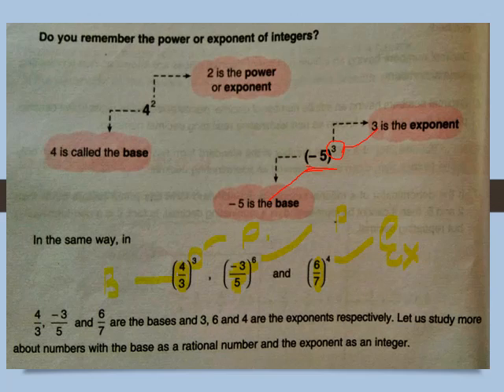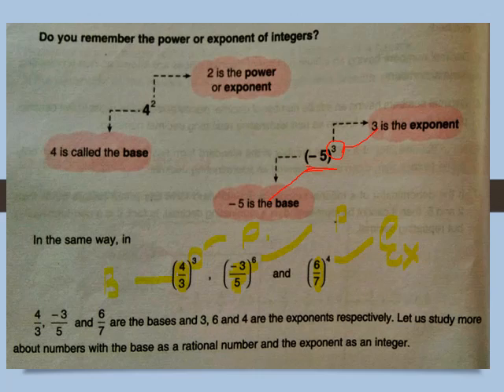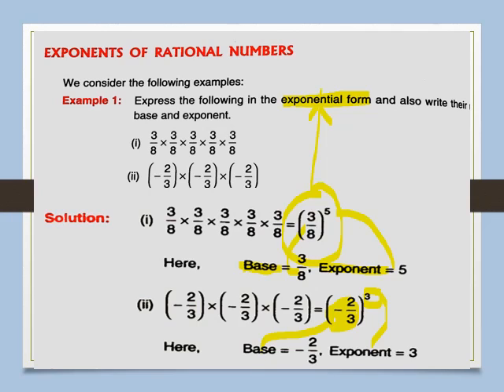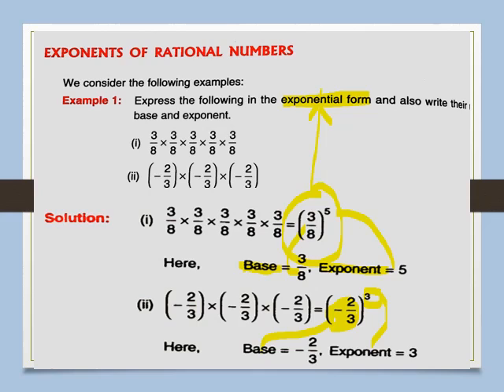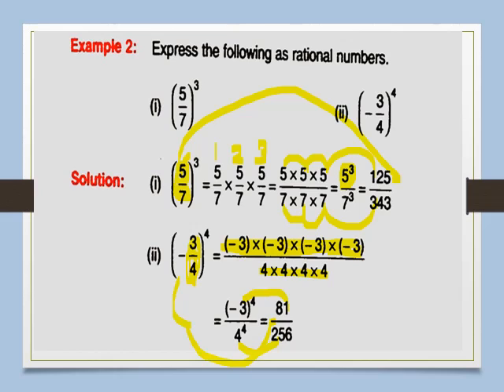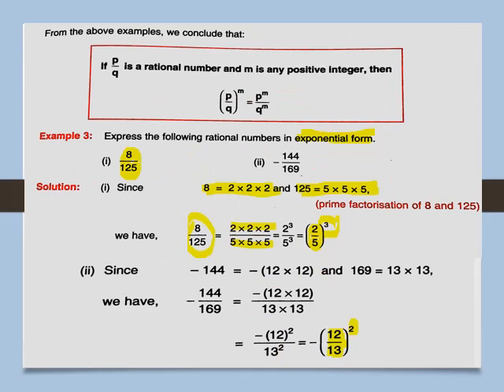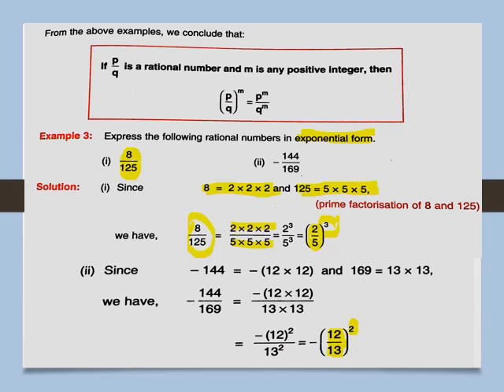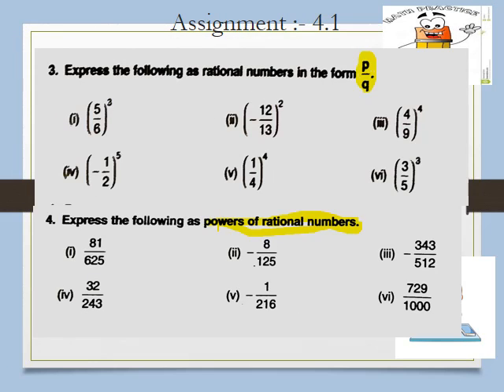STD VII MATHS 4 Exponents And Powers Exponents Of a Rational Number